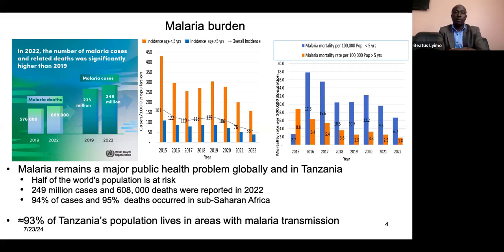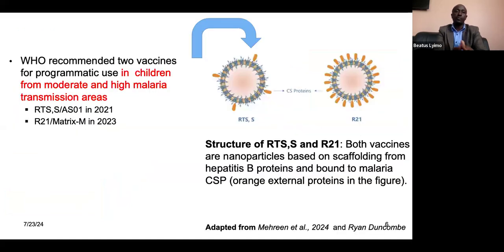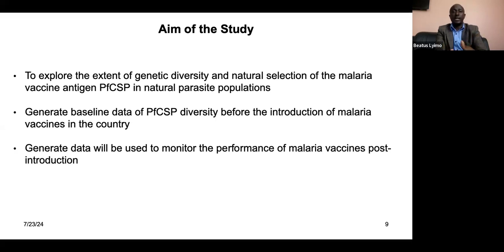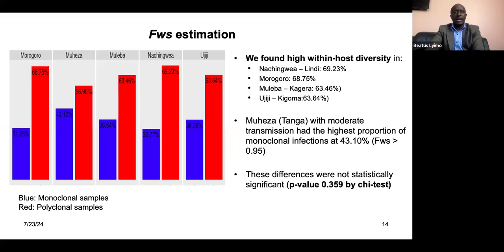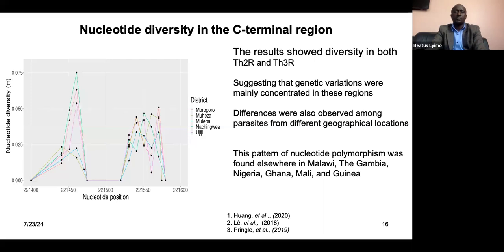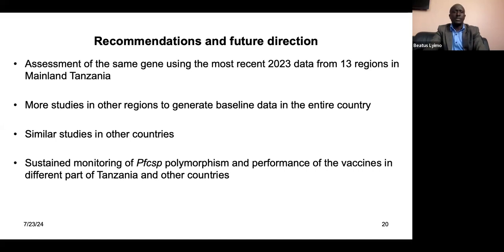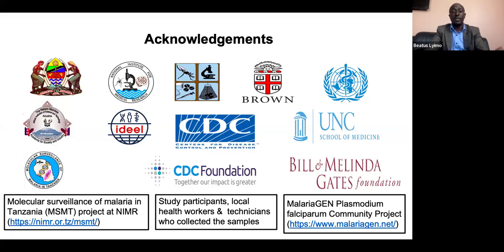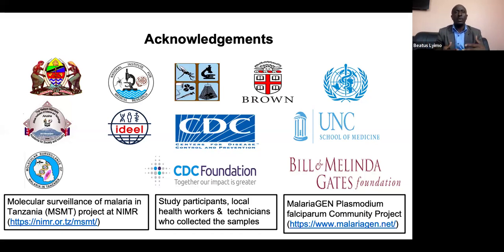Malaria Genomic Epidemiology Journal Club 2024 - Beatus Lyimo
The two WHO-approved malaria vaccines, RTS,S and R21, are made with the P. falciparum circumsporozoite protein (Pfcsp). In this Journal Club, Beatus presents a recent study which explores the genetic diversity and population structures of Pfcsp in mainland Tanzania as the country prepares to introduce malaria vaccines.